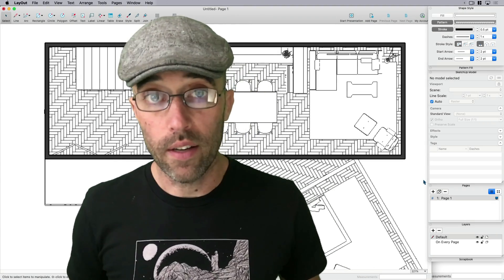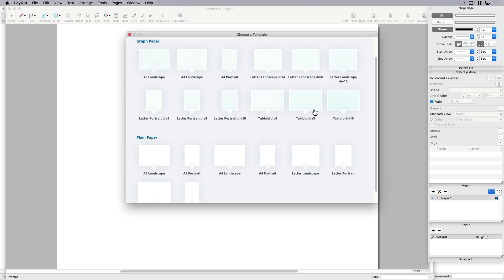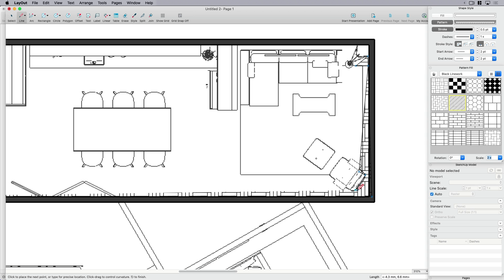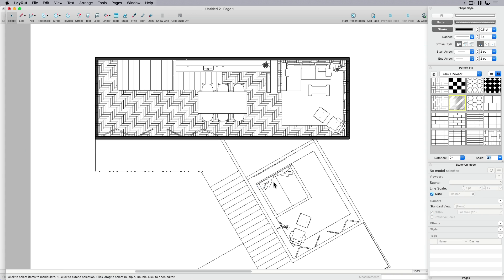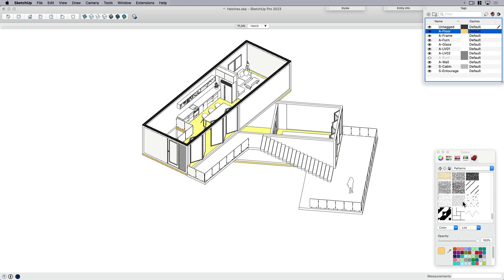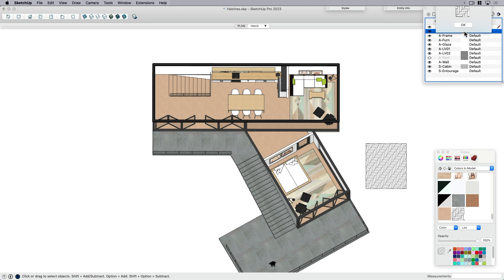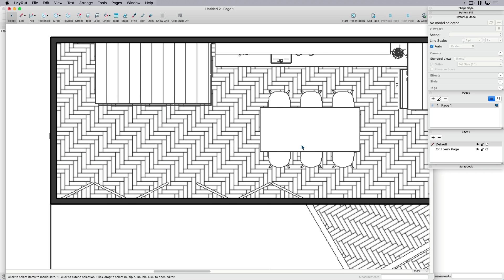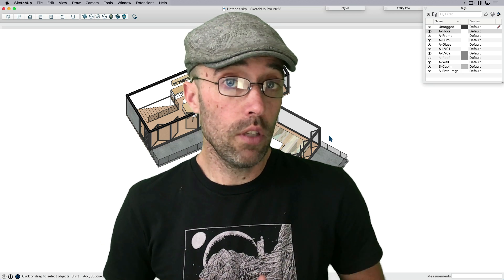How BEST to Apply Hatch Patterns for LayOut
Applying hatches can be tricky depending on your model's organization and complexity. But don't worry as Eric will walk you through a few different ways to expertly and easily apply hatches in both SketchUp and LayOut.